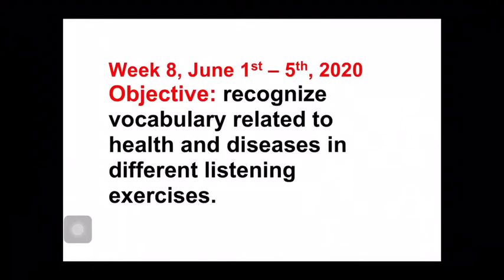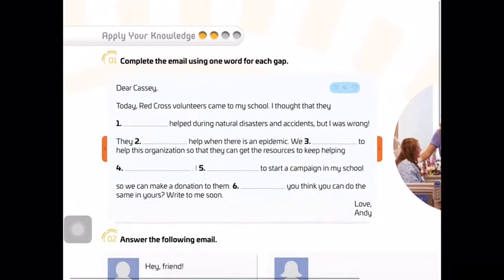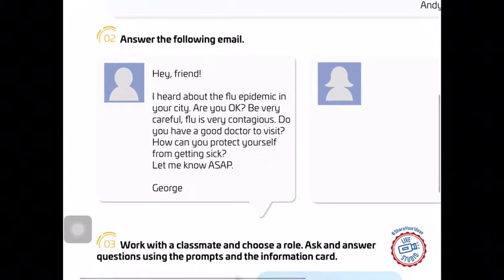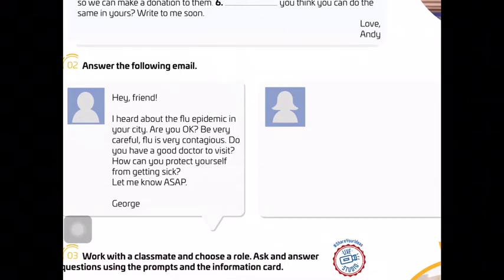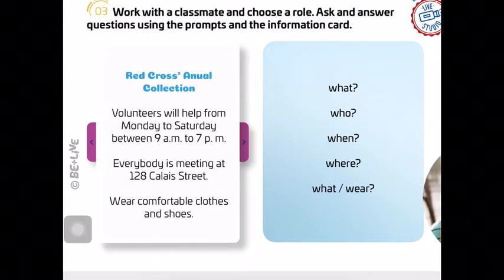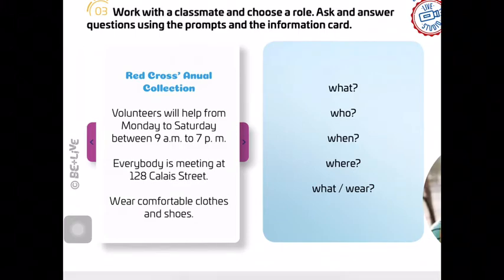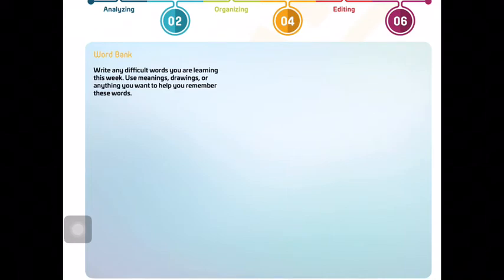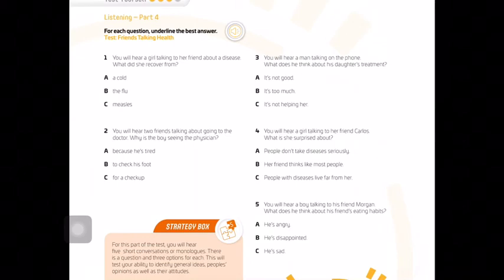7th A2 grade, Shaping my language pages 55 to 57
By, Mr. Landínez